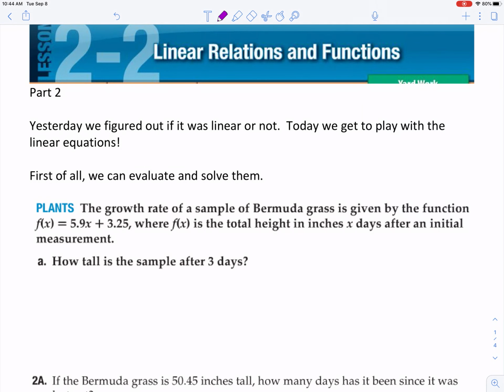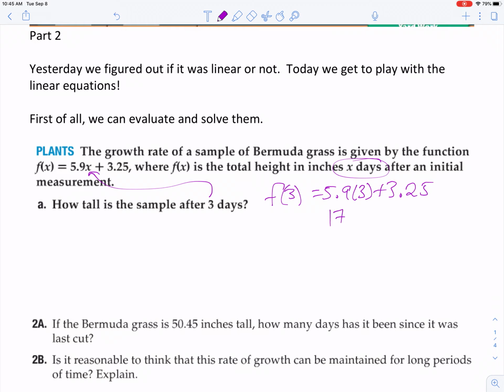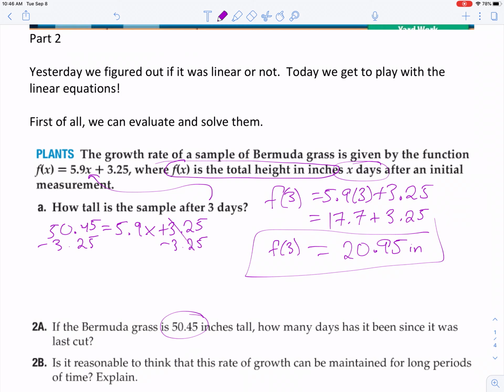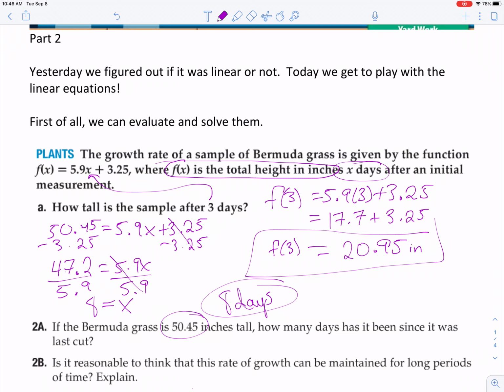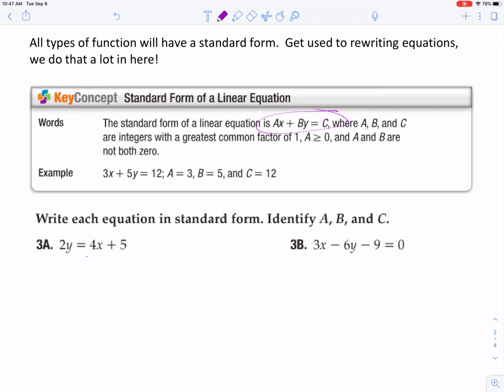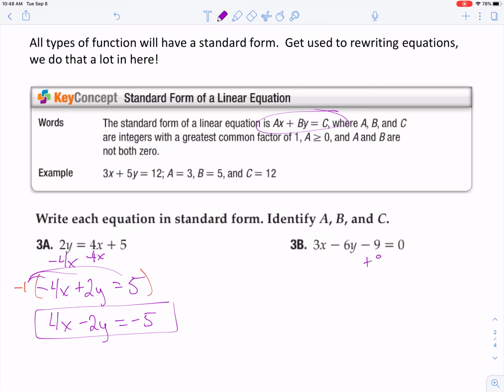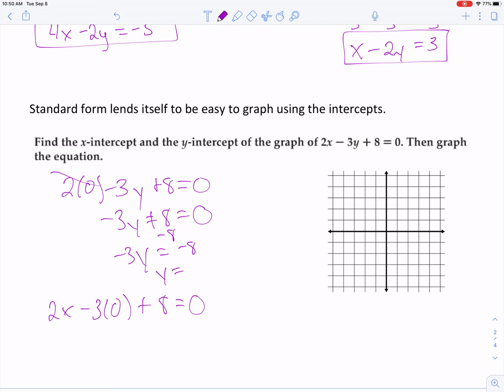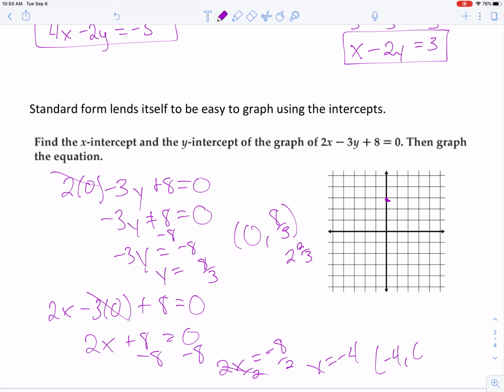2-2 alg II part 2